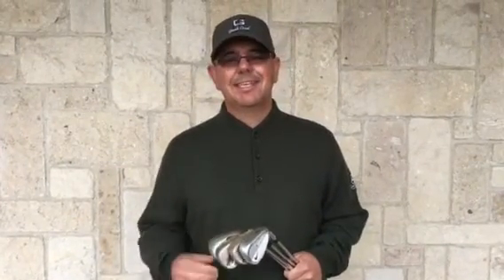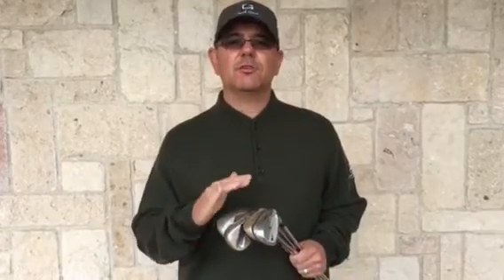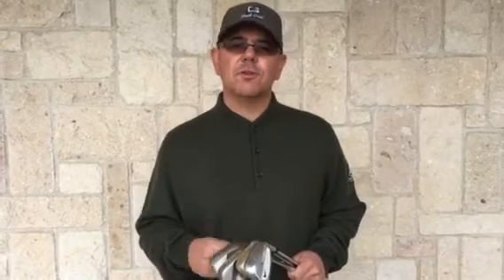Ask the Pro-Wedge Gapping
Brent Blackburn talks about the gaps with his wedges.